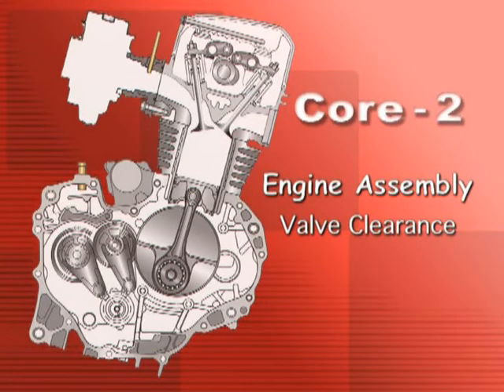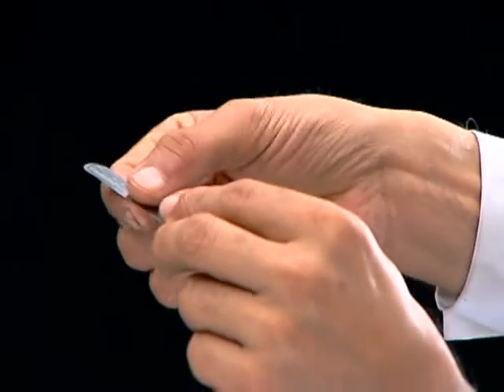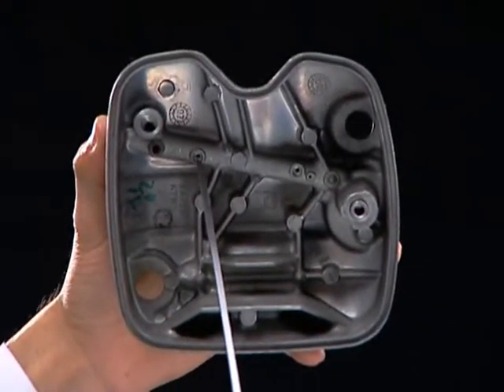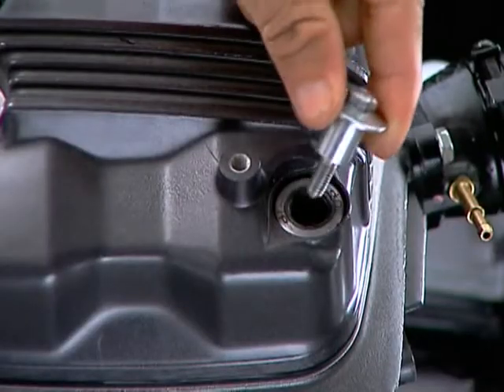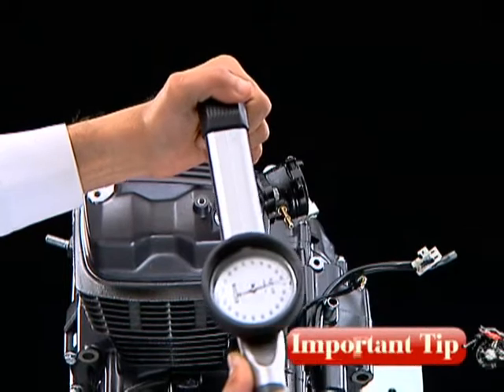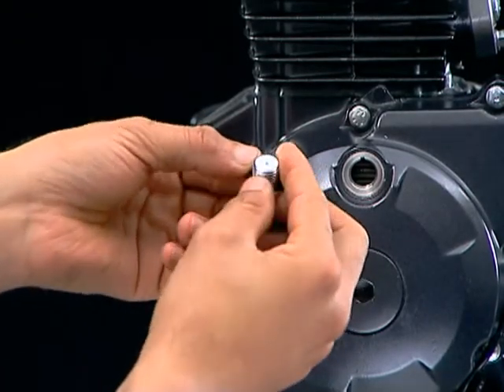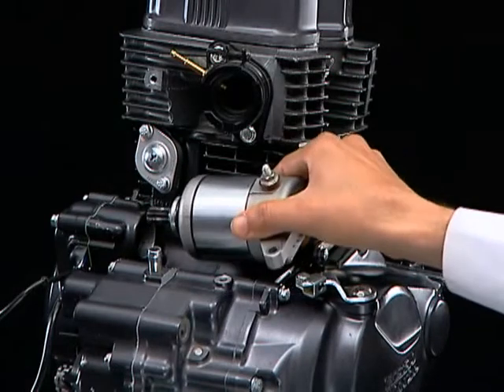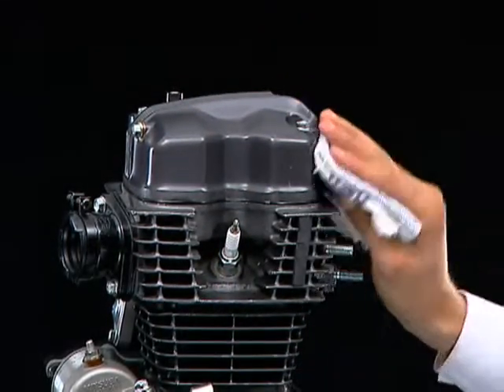Bike Engine Assembly Part 54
Engine Assembly Valve Clearance